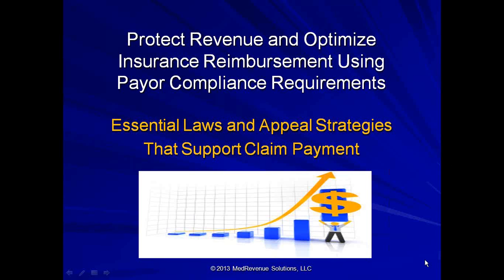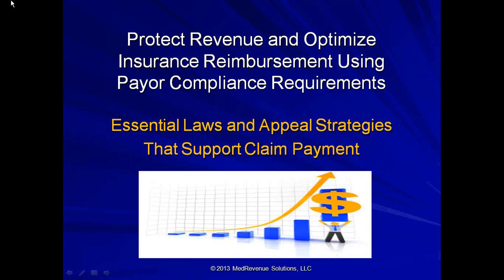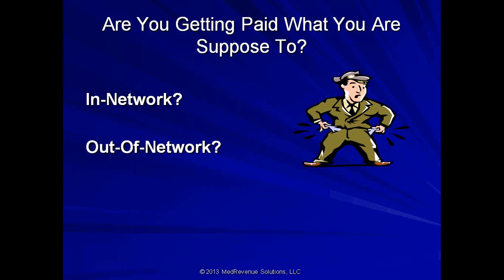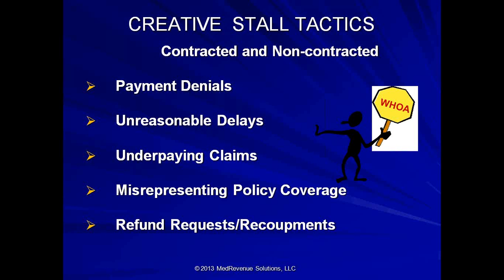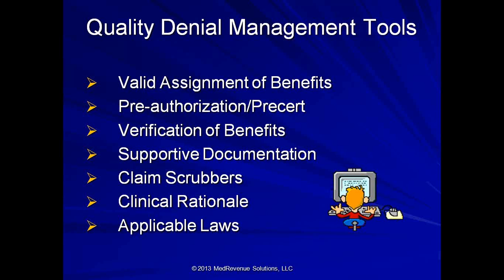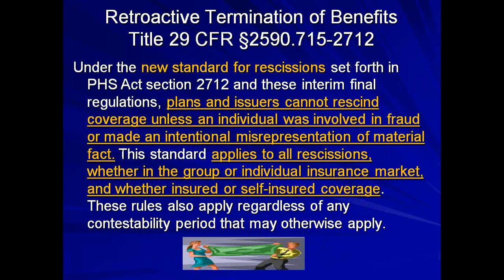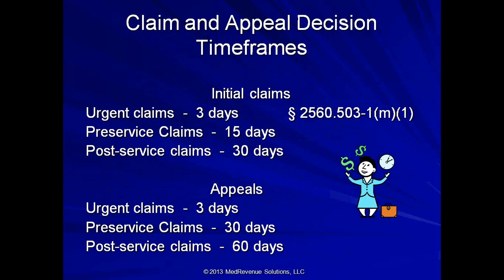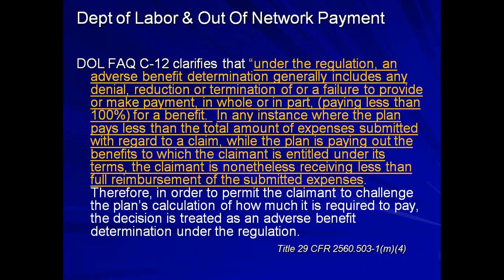Protect Revenue and Optimize Insurance Reimbursement Using Payor Compliance Requirements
Protecting your bottom line has never been more vital or challenging. In these financially trying times with the impact of governmental cuts, it is imperative that healthcare providers focus not only on increasing, but also protecting revenue for services rendered in good faith. Many healthcare providers are not aware of protected rights and practical resources available that can assist in boosting profitability, strengthening the appeal process and protecting the bottom line.

Join an appeal specialist as she shares valuable laws and practical denial management strategies that have been proven to Optimize Insurance Reimbursement and recover revenue considered uncollectable.